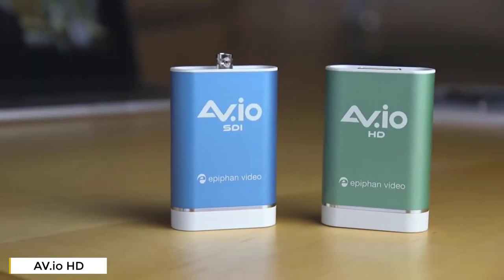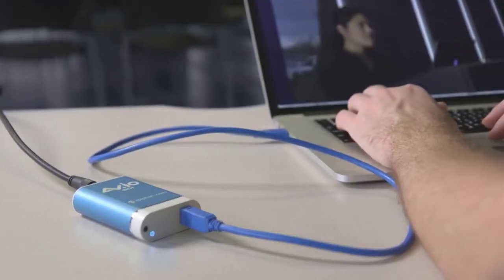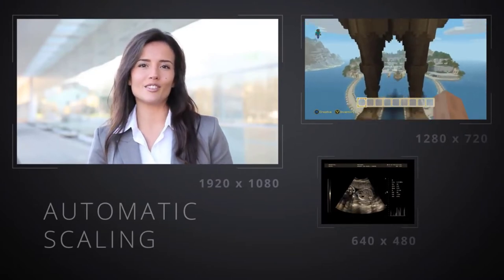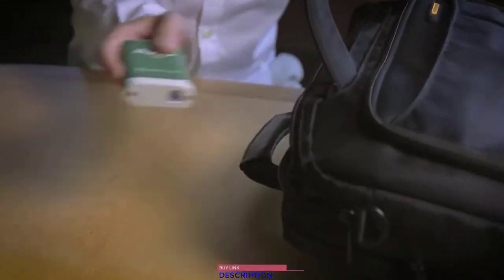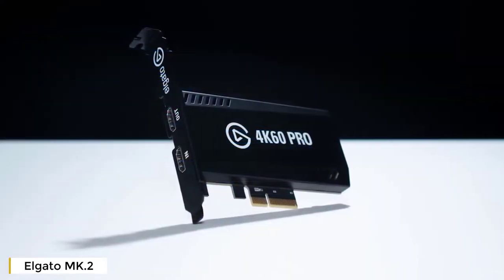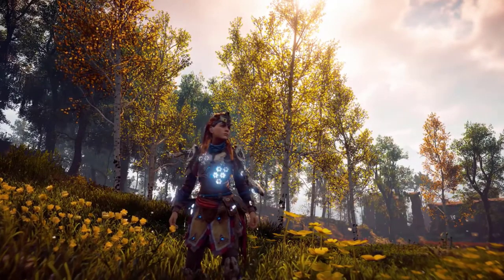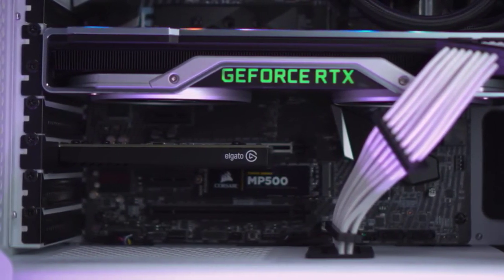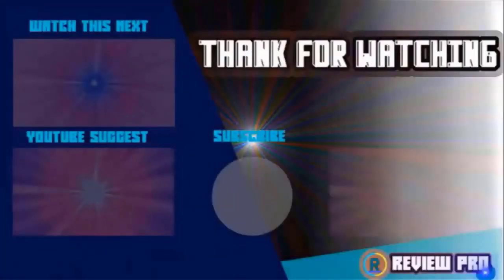Top 5 Best Capture Card In 2021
1. AV.io HD - Grab and Go USB Video Capture

2. AVerMedia GC570D Live Gamer Duo Video Capture Card

3. Elgato MK.2 Pro Capture Card

4. ClonerAlliance Flint 4KP Plus Video Capture

5. AVerMedia GC311 Live Gamer Mini Capture card